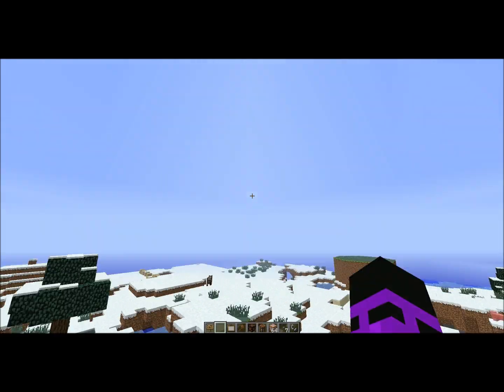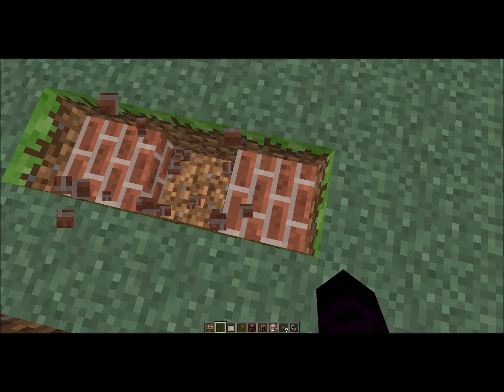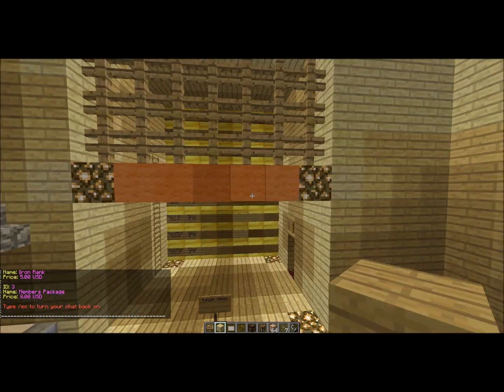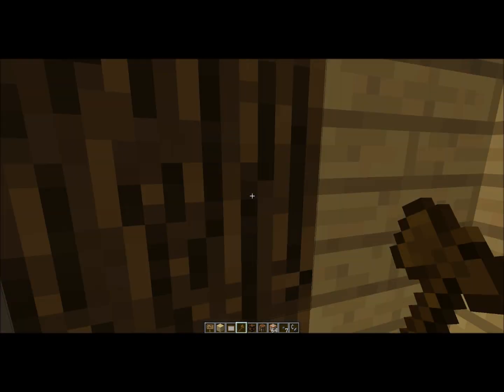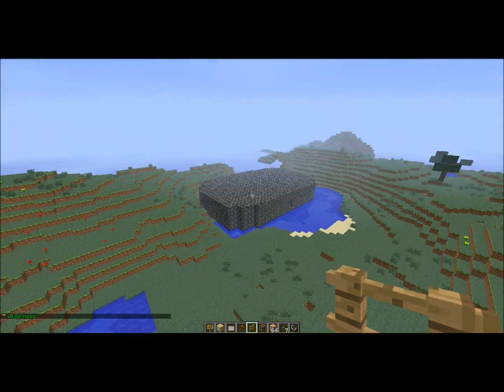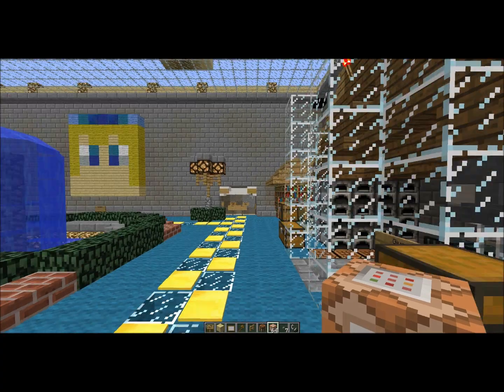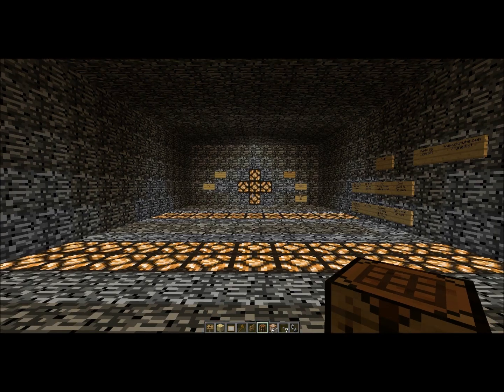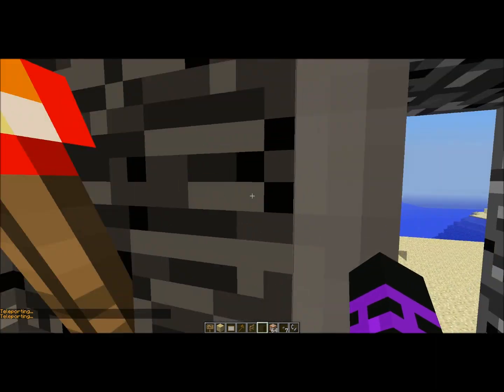Minecraft Server Update And New Outro!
Read Me

The Server has updated to 1.6.2 and is a really friendly server we have added hunger games and many more i hope you guys give this server a shot and enjoy :)

ip to the server: 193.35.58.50:25583